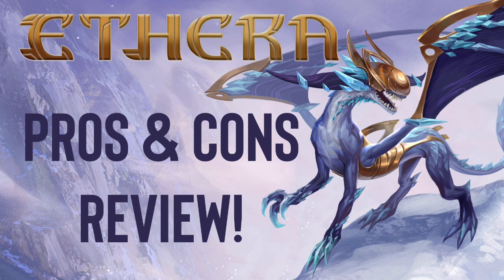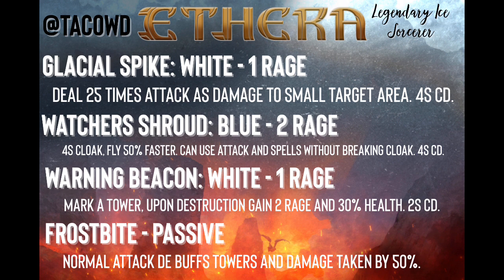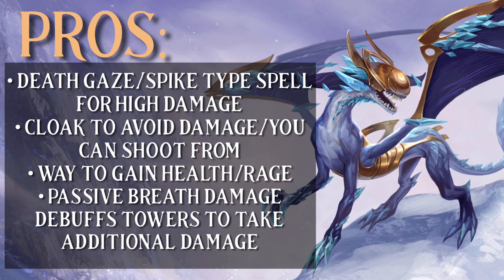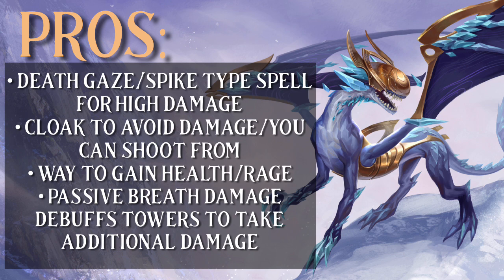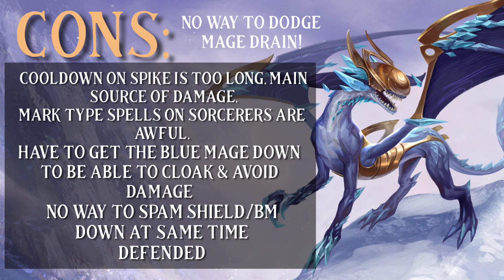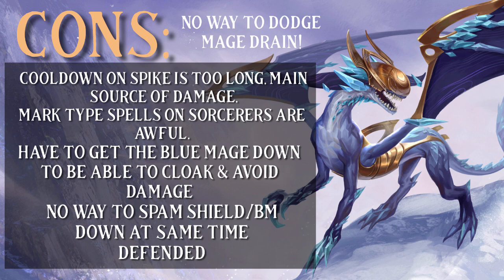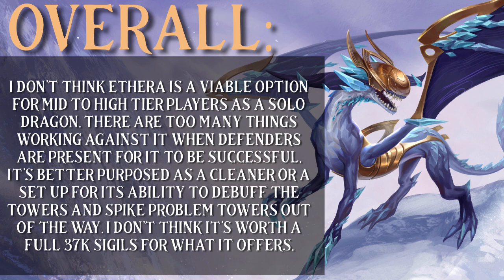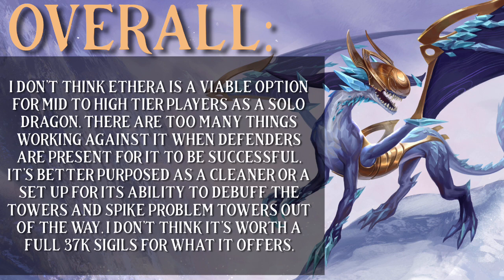Ethera - Pros & Cons Review!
My review of Ethera!
If you have the dragon and you love it, I’m happy for you, know that I am; even if I can’t understand.